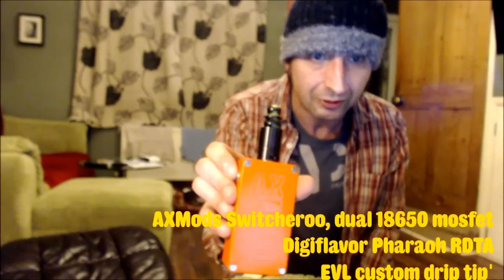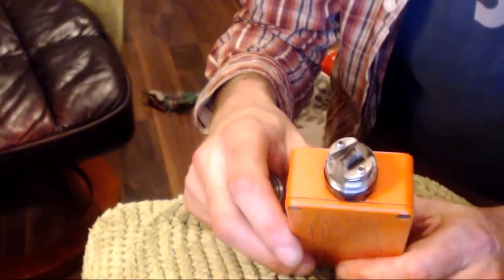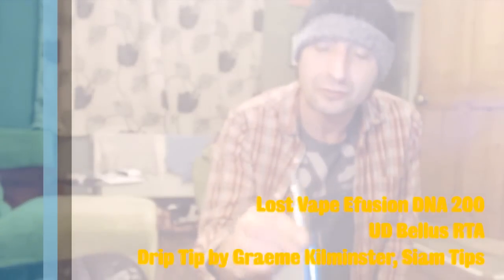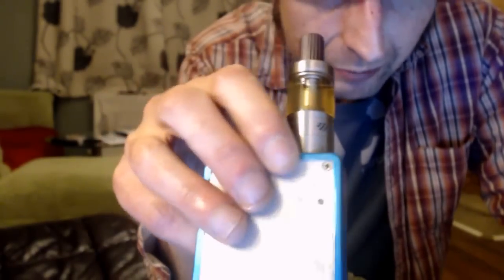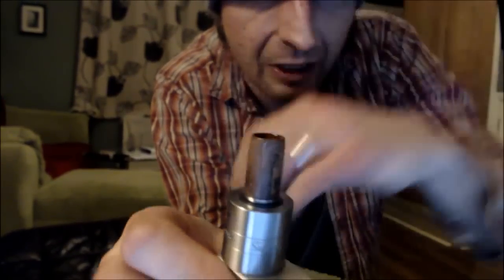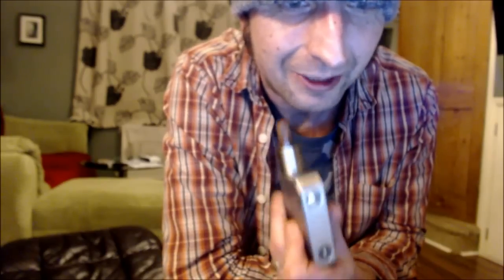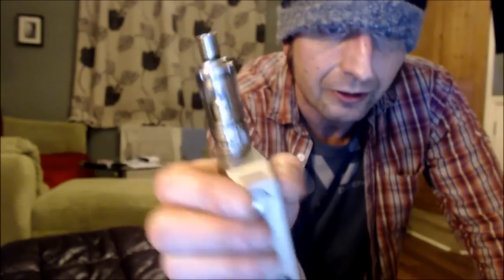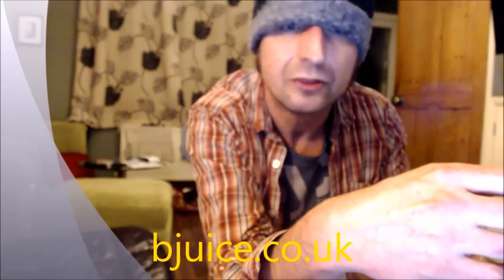Tried And Tested: Reliable Best Vaping Combos I use Regularly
A short video showing some of the vaping combos I use on a day to day basis, these combos have been in use for a few months, most of them for over a year. They're reliable, satisfying, good for flavour, good for vapour.